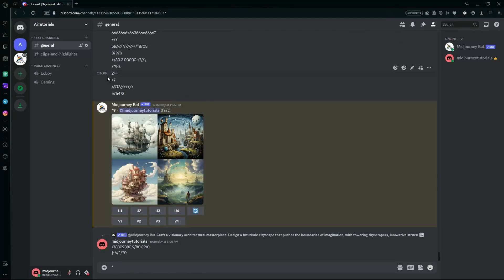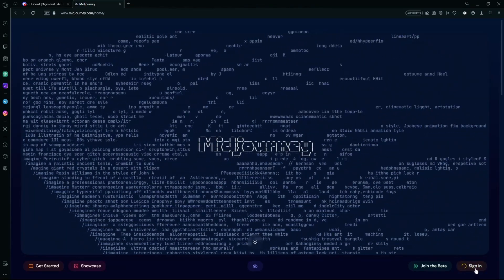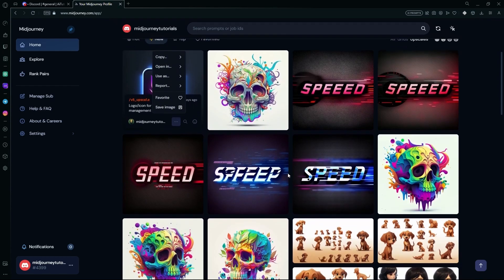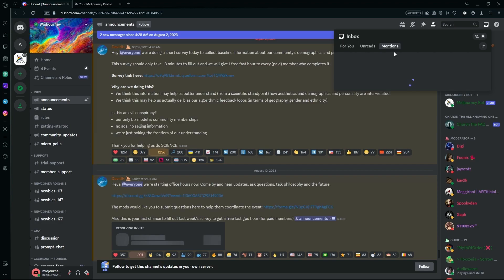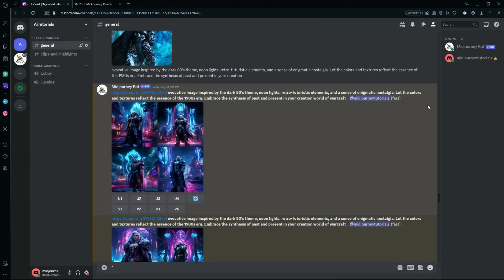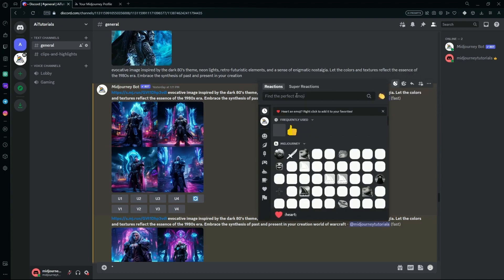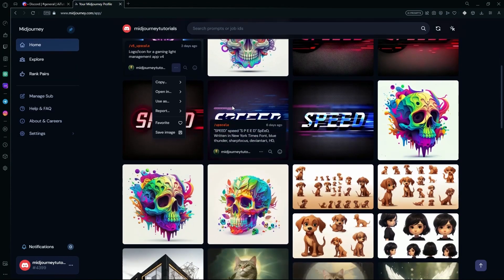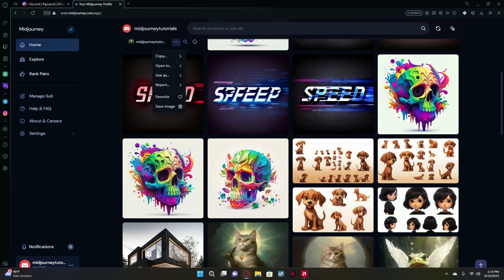Midjourney: How To Delete Images From Gallery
In this video I am going to show you how you can delete images from the gallery on the Midjourney AI.